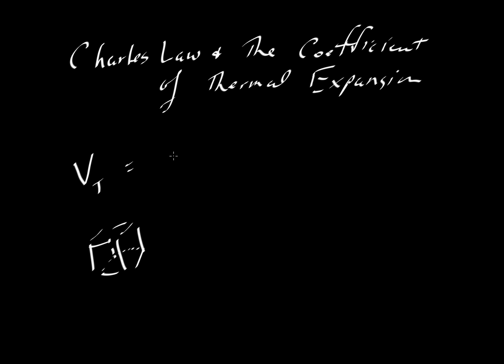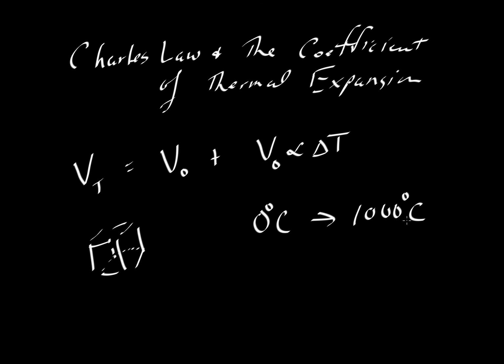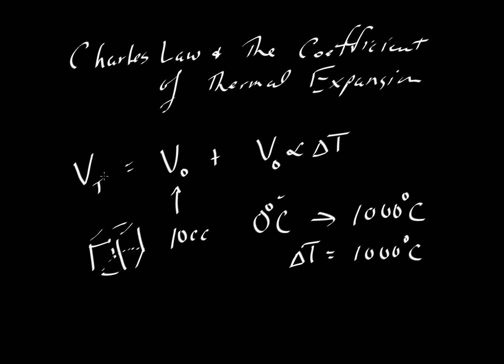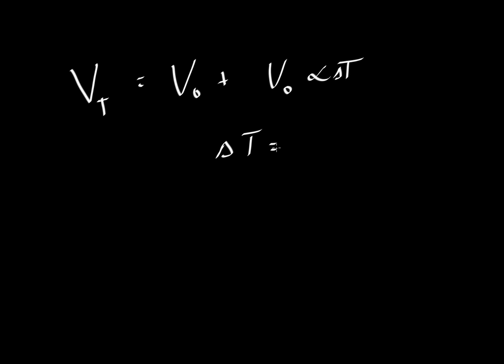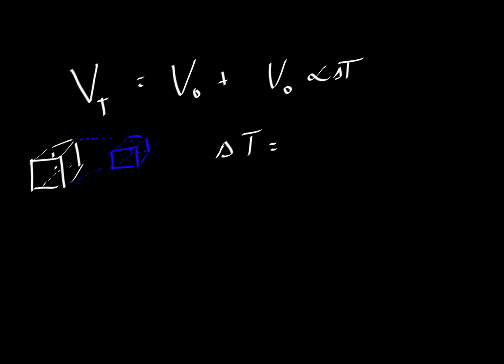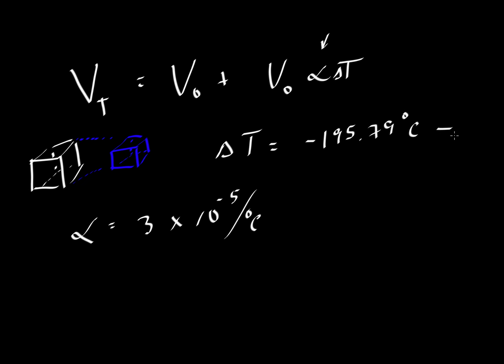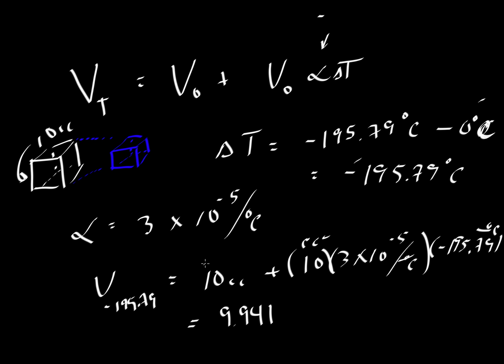Charles' (Gay-Lussac's?) Law part 2 (cooling example)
Uses olivine as an example of Charles' Law (credited to Gay-Lussac by some historians), to calculate a change in volume when a material is cooled (by Keith Putirka)